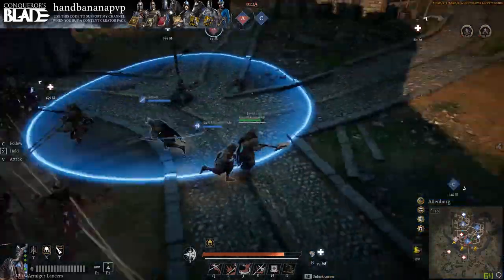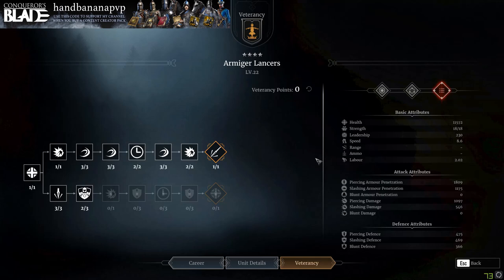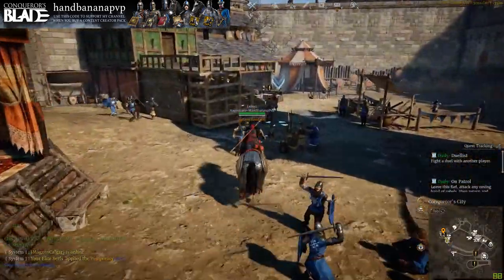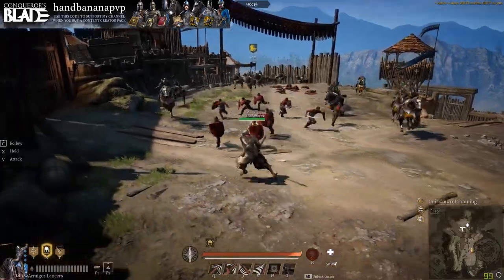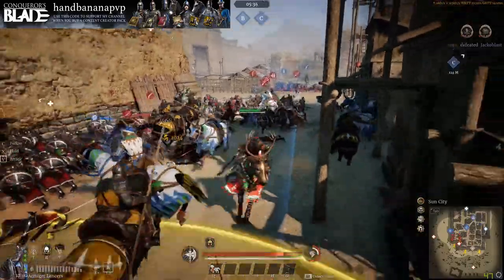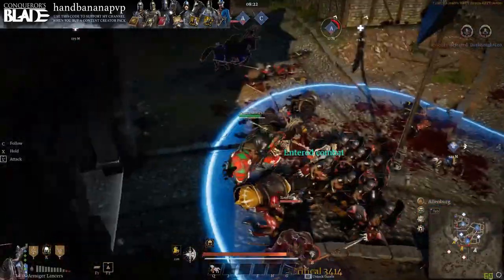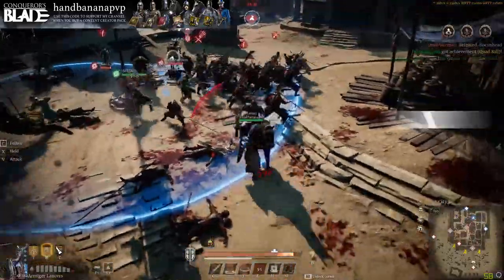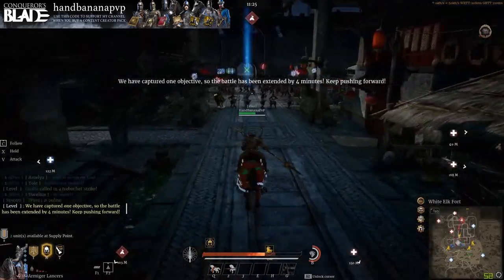| Conqueror's Blade | Armiger Lancers | Unit Guide | Season 6 | Doctrines | Veterancy | YEET |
Hello you amazing Conqueror's Blade people of YEET ! Here with my newest Unit Guide on the new Armiger Lancers of Season 6 with a deep dive into their Doctrines , Veterancy, Tips and Tricks and some epic gameplay of YEET ! Much love thank you and love you all ! :D

Timestamps -
00:00 - Intro
00:21 - Doctrines
00:49 - Veterancy
01:41 - Abilities and Traits
02:34 - Honor Nodes
03:08 - Tips, Tricks and Fundamentals
06:03 - Gameplay With Commentary

You can support me and the game by purchasing Conqueror's Blade creator packs on the my.games store using my influencer code "handbananapvp" (all lowercase letters) just click any of the links below and then click the blue "Buy" button for the pack, then click continue and then enter my code in the enter influencer code field and enjoy some awesome loot and exclusive unit and hero attires! :D

Also would like to point out that any players depicted in the gameplay or any of the clips in any of my videos, would like to commend y'all in our battles and GGs to all of you and my content is in no way pointed at any individuals or formulated to humiliate or embarrass anyone! Love y'all as well! :D

Here you can chat and ask me any questions you would like and i will be happy to answer to the best of my ability and is the best way to get in touch with me, I will also be posting written detailed unit and weapon guides for the ones featured in my videos (and more) to give you my take on them, which will be in my channel(s) in here, just request the role "Hand Of Banana" and join "The Hand" today! :D

Feel free to leave a comment if u have any questions on any of the units or weapons in any of my videos, or the game in general, always glad to help and will reply as soon as i can!

Channel art and thumbnails are done by myself and my lovely fiance @Violet_Nyan! :D

Check out and drop a follow to these Conqueror's Blade streamers here on twitch! :D

Much love to my Durrandon peeps as well grouping up in siege having a blast my friends! :D

donations go toward improving the channel and are very much appreciated because i want to make this the best experience possible for you! :D